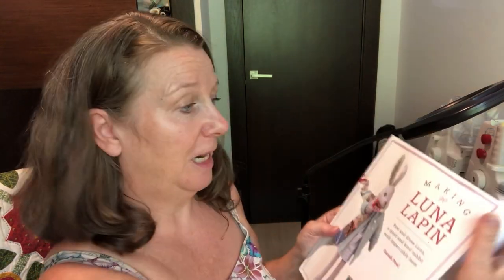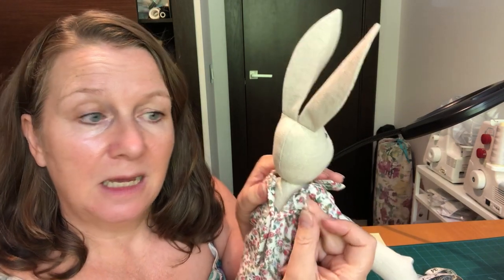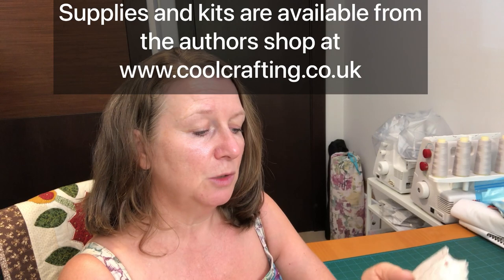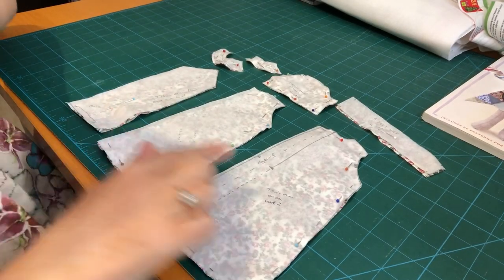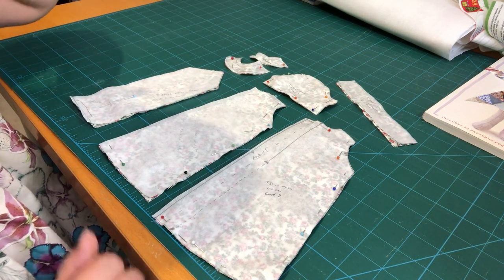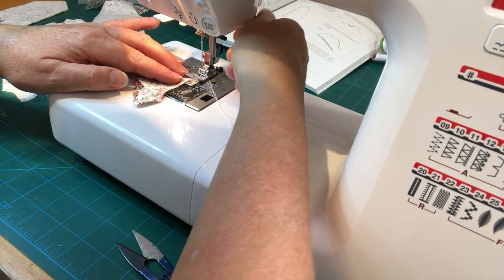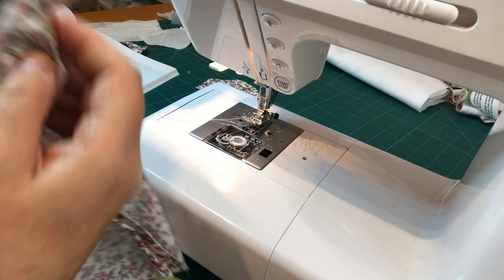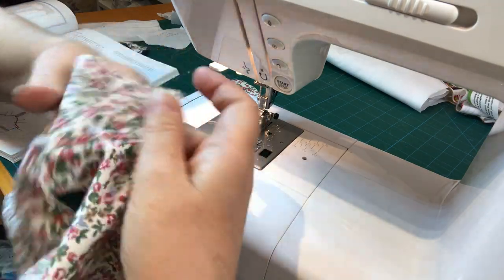Luna Lapin: Luna’s T-Shirt Dress Sewalong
The book contains the pattern and gives a full description of how this dress is made, however for those that enjoy watching the process I hope this video gives you all the information and confidence you need to give this stylish dress a go. It's a lovely addition to your Luna Lapin wardrobe.

Just one change that I made for this dress, I omitted the rectangular 'Collar' pattern piece and instead I draft a neck facing. I give full instructions of how you can also draft your own facing piece at the end of the video. I feel this gives the dress a great neck finish and is possibly less fiddly to achieve than the collar piece in the pattern. The choice is your as to whether you wish to follow my method or that of the original designer of the dress.

I have a number of sewing videos on my channel aimed at both beginner and improver sewists that can help elevate your makes and give you a top class finish.

Claire x